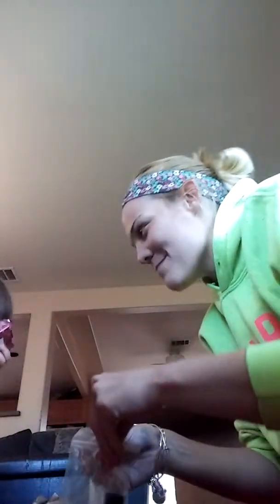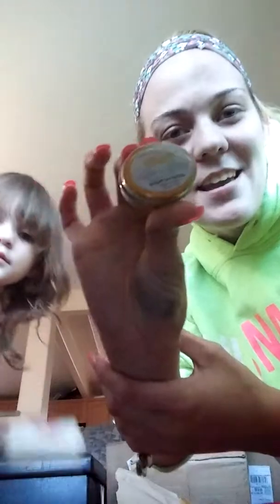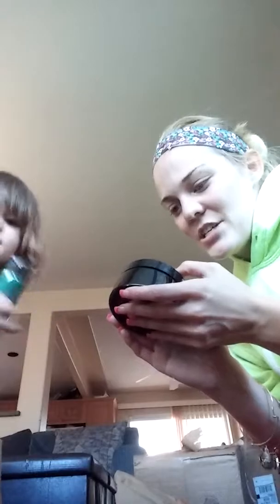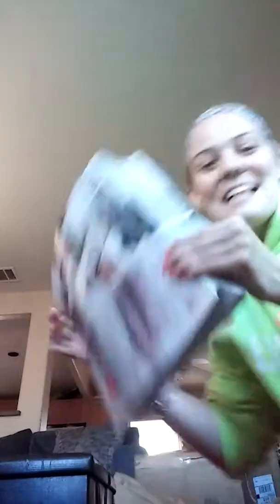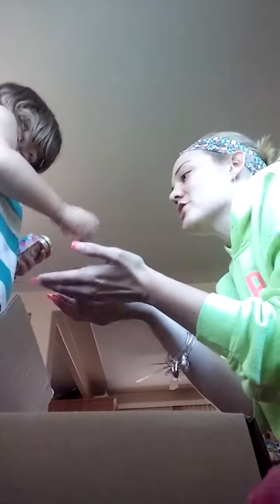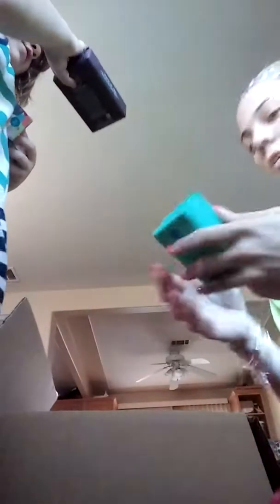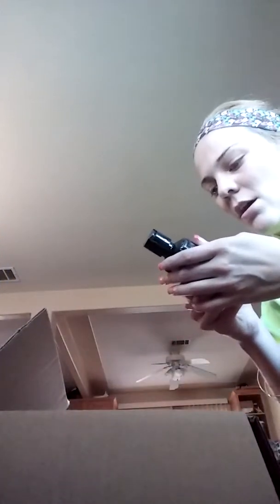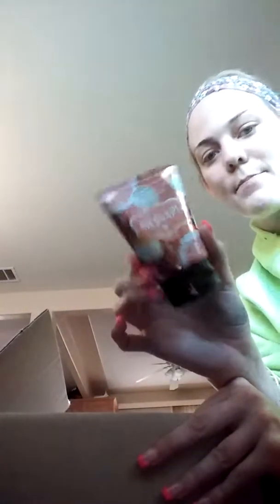My transition kit came- new posh products